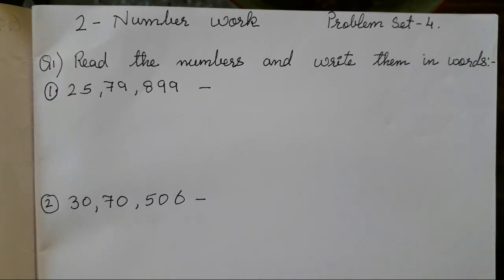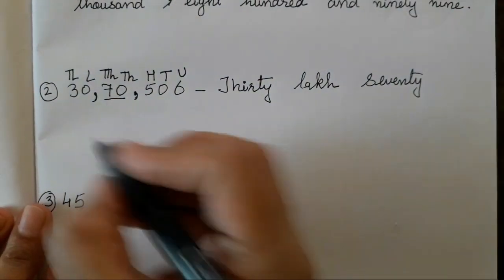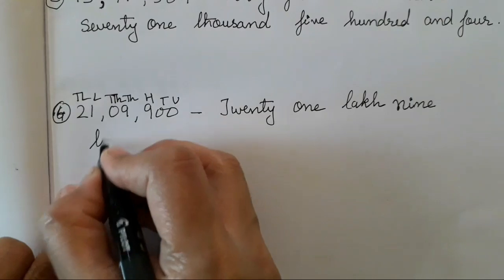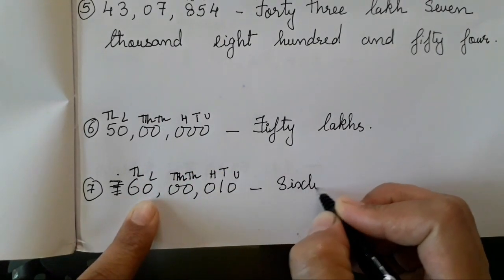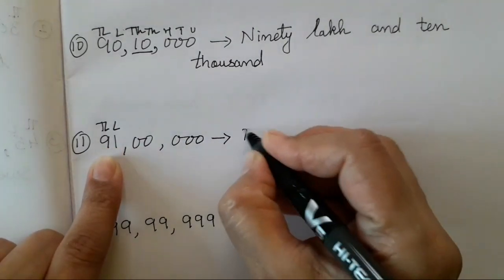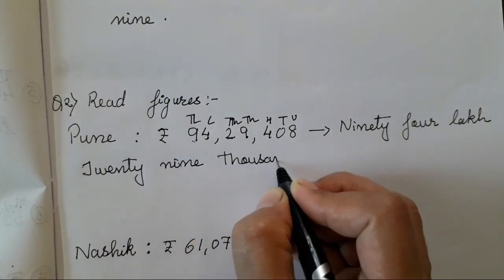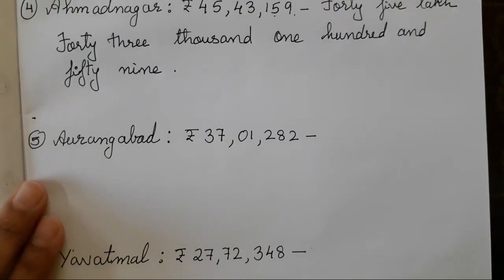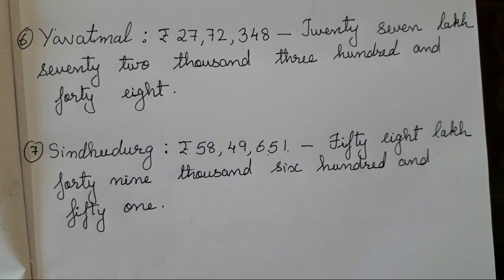NUMBER WORK | CLASS 5 MATHS CHAPTER - 2 PROBLEM SET - 4 | INTRODUCING SEVEN DIGITS NUMBERS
LINK OF PRACTICE SET FROM THIS CHAPTER.

JOIN ME ON THE CHANNEL FOR MORE PERKS LIKE SELF QUIRES CAN BE SOLVED DURING THE LIVE SESSION WHICH WILL BE FOR ONLY MEMBERS .

IN TODAYS VIDEO WE WILL STUDY ABOUT HOW RO READ AND WRITE SEVEN DIGITS NUMBERS.

EASY N SIMPLE WAY TO READ AND WRITE SEVEN DIGITS NUMBERS IS EXPLAINED IN DETAIL IN THIS CHAPTER.

ALL THE SUMS ARE FROM THE TEXTBOOK SO STUDENTS CAN RELATE TO IT AND UNDERSTAND THE CONCEPT PROPERLY.

ANY QUIRES DO MENTION IN D COMMENT BOX I LL GET BACK TO U.